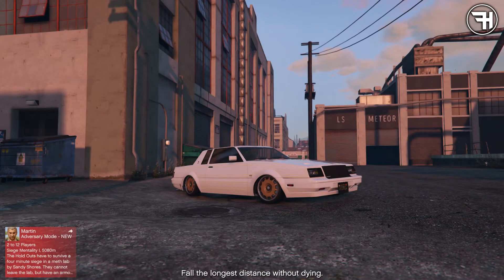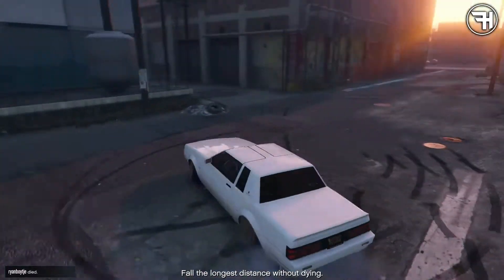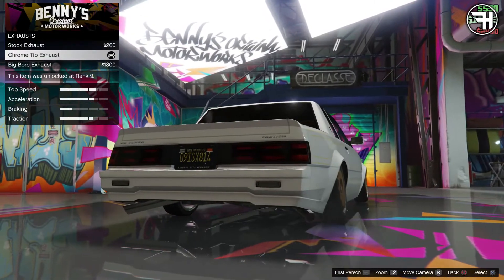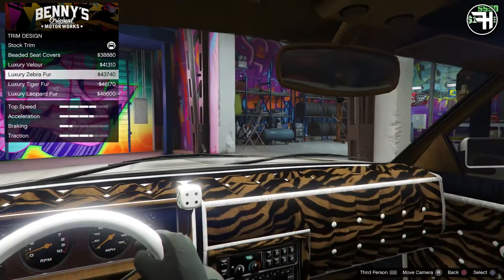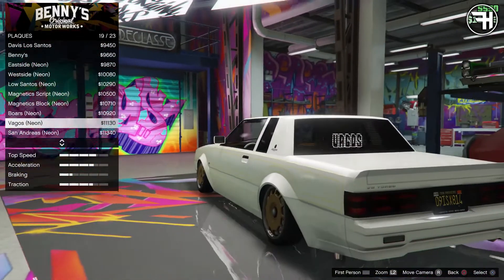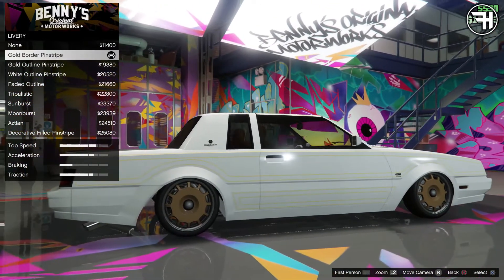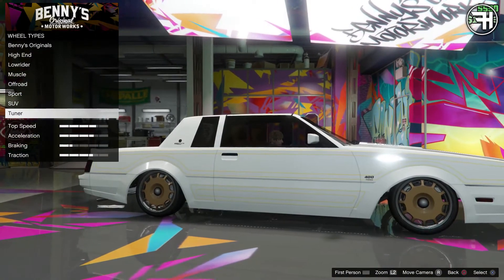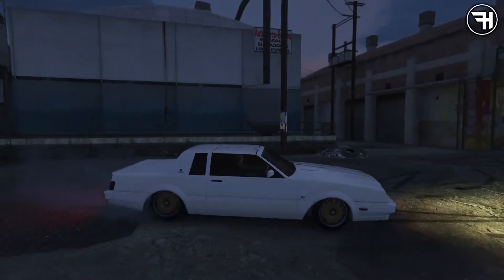LOWRIDER SHOWCASE #2 - WILLARD FACTION | GTA 5 Online Lowrider DLC Cars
Another quality video from me, HITMAN! Got some sweet ass gameplay of new lowriders so enjoy!!

-Hitman-